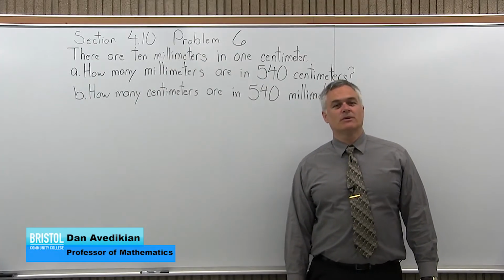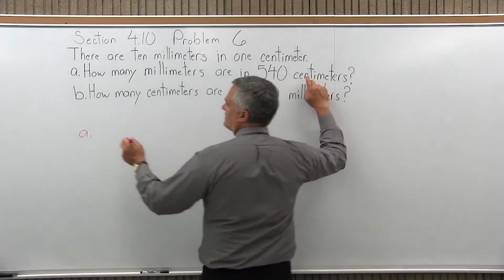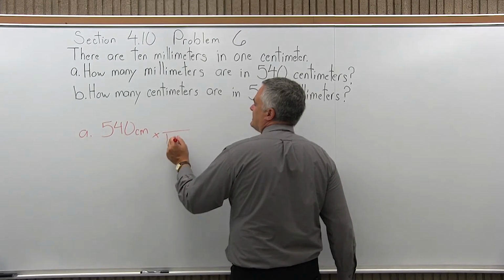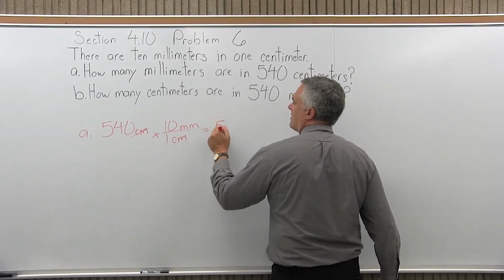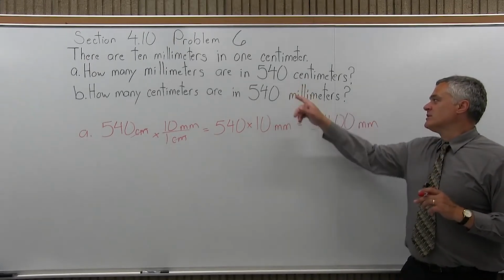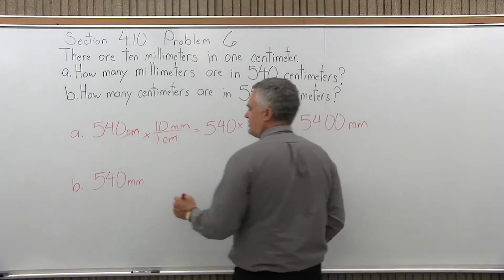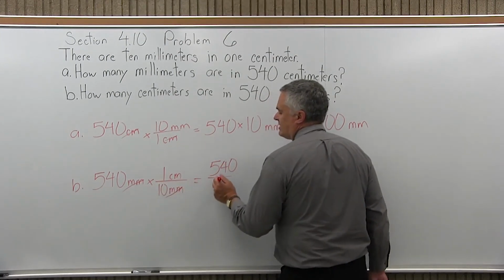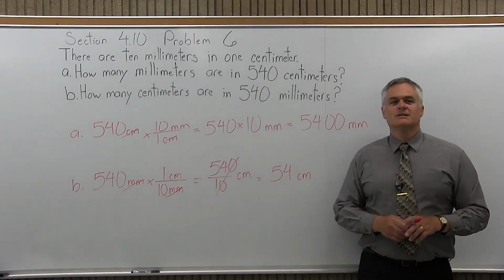MTH 060: Section 4.10 Problem 6 - Mathematics with Dan Avedikian